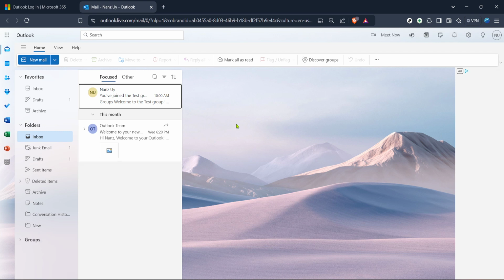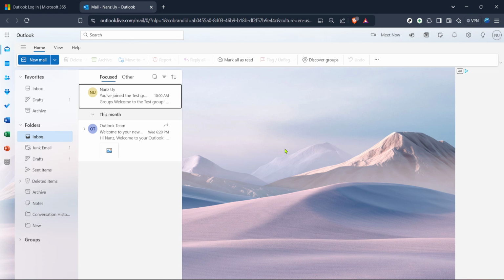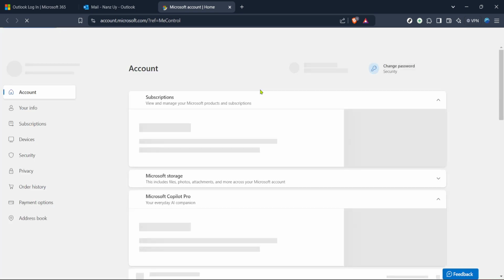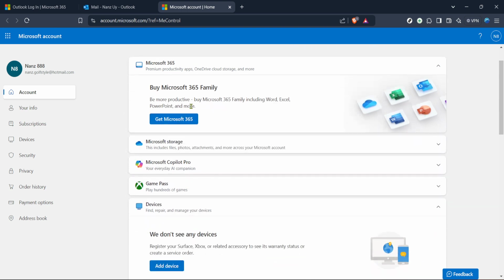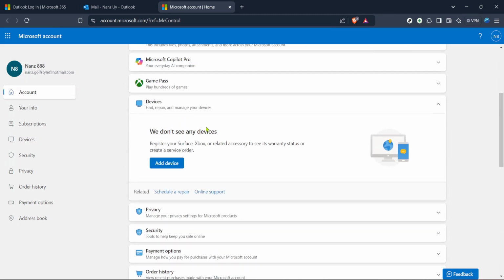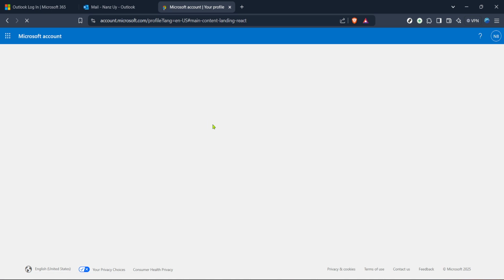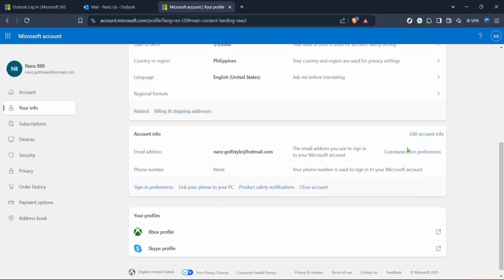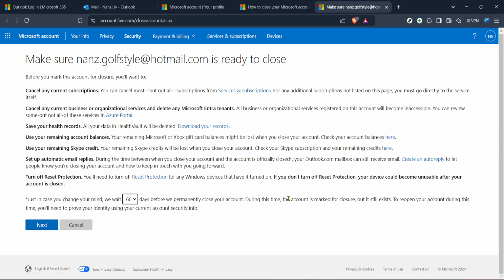How to Close Your Hotmail Account (Full 2025 Guide)